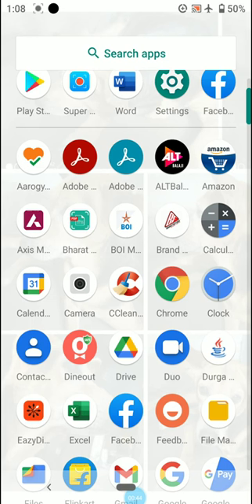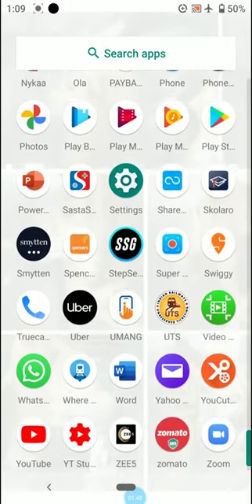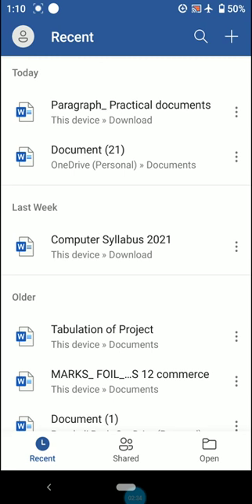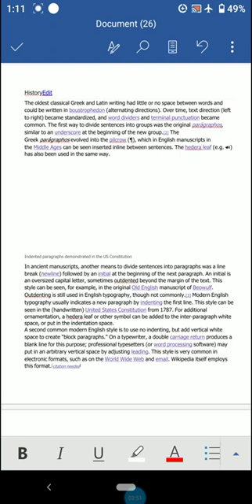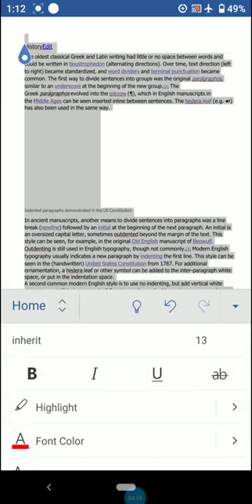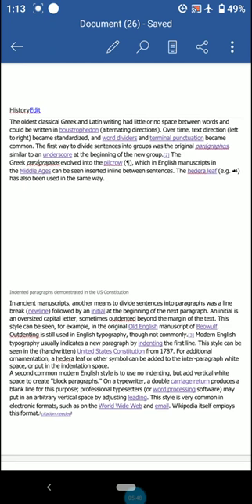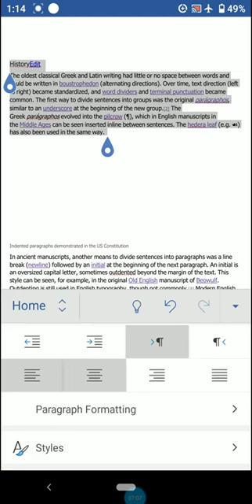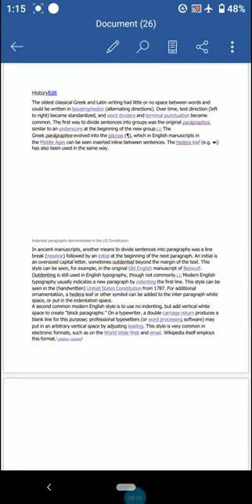Class 11 Computer Practical ( Paragraph formatting in MS Word ) Part 1